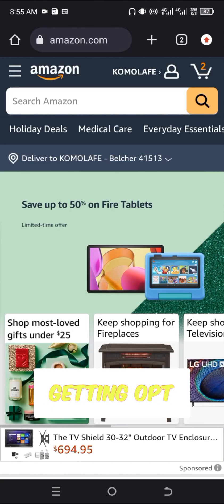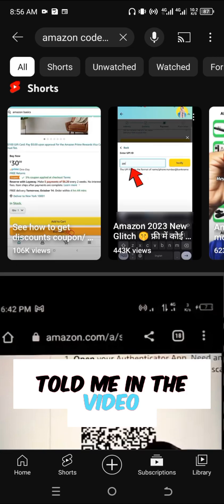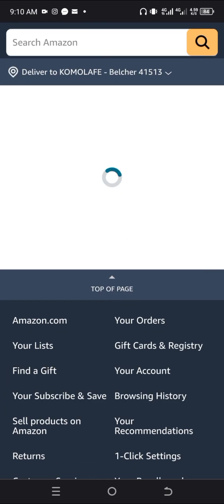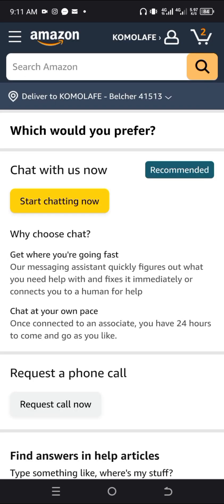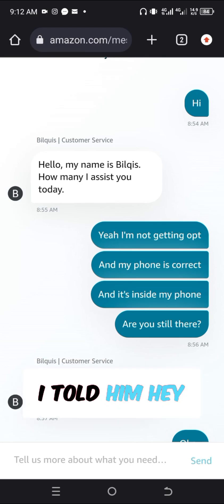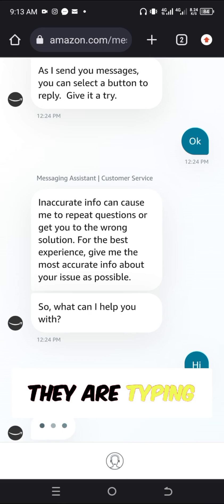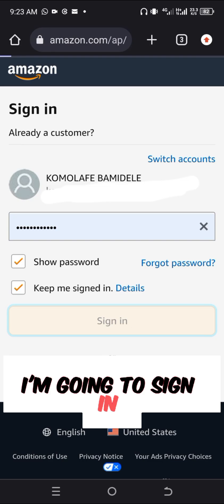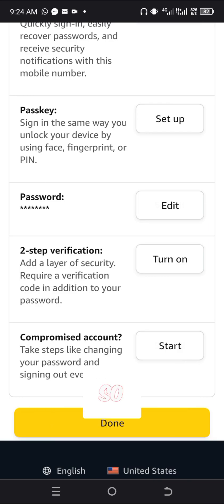Amazon OTP Not Received Problem Solved in 2023 (FIXED Forever‼️)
"Are you tired of facing the 'Amazon OTP not received' issue? Whether you're using an iPhone or any other device, this problem can be a real headache.

But don't worry, we've got you covered! In this video, we will guide you through a step-by-step process to solve the 'Amazon OTP not received' problem once and for all.

Get 20% On Bluehost

We understand how frustrating it can be when you're trying to make a purchase or log into your account, and you just can't get that OTP. That's why we've researched and found the most effective solutions to this problem.

This video is not just about temporary fixes. We're here to provide a permanent solution to the 'Amazon OTP not received' problem.

We will also address the 'Amazon Prime OTP not received' issue.

Remember, this is a comprehensive guide to solve the 'Amazon OTP not received' problem in 2023. So, if you're watching this in the future, rest assured that these solutions are up-to-date and effective.

Don't let this issue ruin your Amazon experience. Watch this video, follow the steps, and say goodbye to the 'Amazon OTP not received' problem forever.

00:00 Intro 🎬

00:02 Frustration with OTP issue 😫

00:08 Failed attempts to fix the issue ⛔️

00:28 Promising to provide a solution 💡

01:06 Step-by-step guide to fix the issue 📝

01:10 Navigating to Amazon account settings ⚙️

01:36 Contacting customer care for assistance 💬

02:39 Chatting with Amazon customer care 💬

03:29 Account verification and assistance requested 📞

05:06 Fixing the OTP issue successfully ✅

05:19 Demonstrating that OTP is now received 📲

05:39 Turning off two-factor authentication 🚫

05:56 Conclusion and future topics preview ✨

amazon prime otp not received,
amazon otp code not received,
how to fix amazon otp issue,
why amazon otp not received,
amazon verification code,
how to solve anazon otp issue